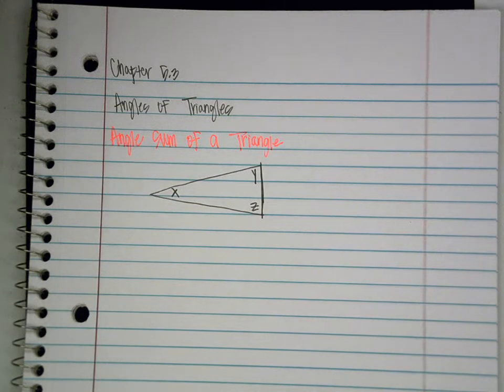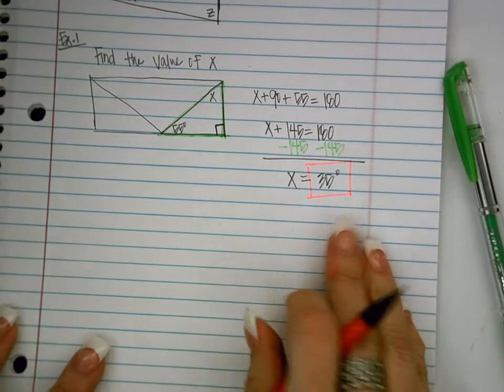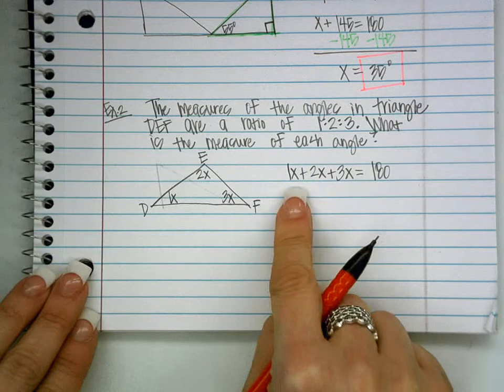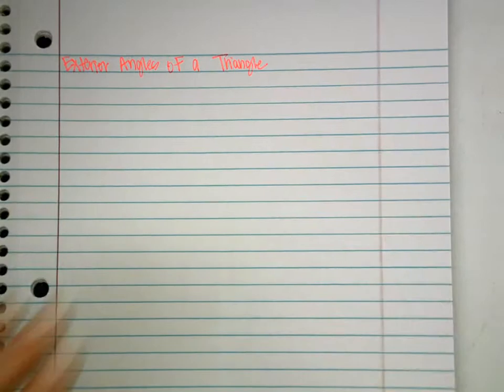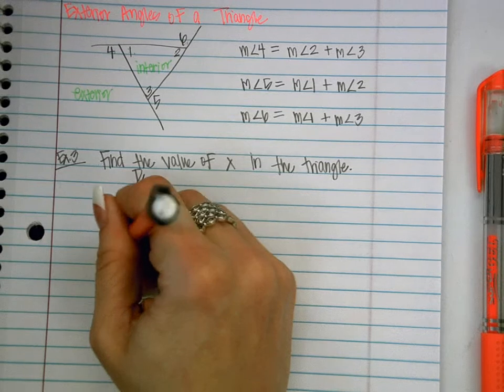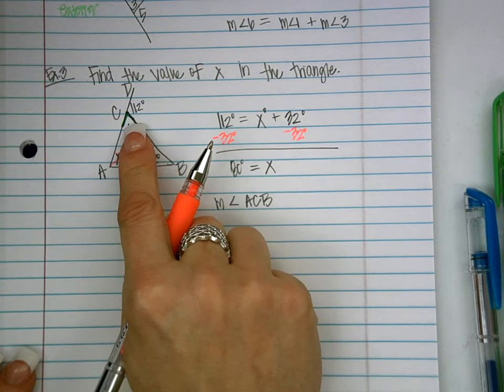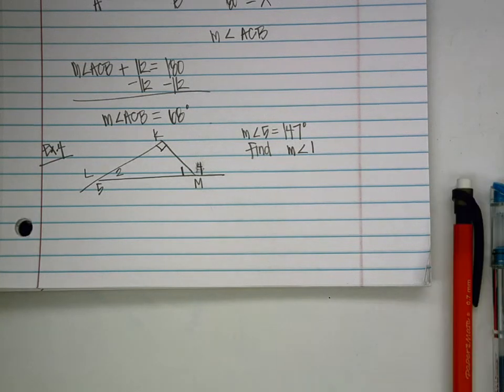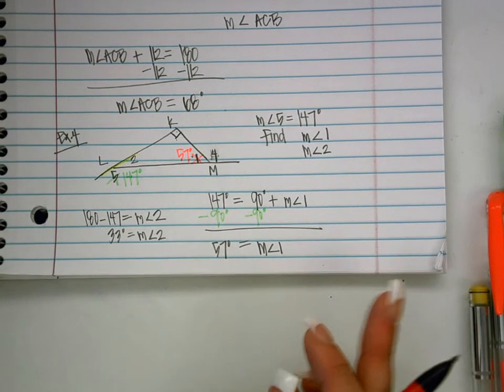Chapter 5 3 Notes 001